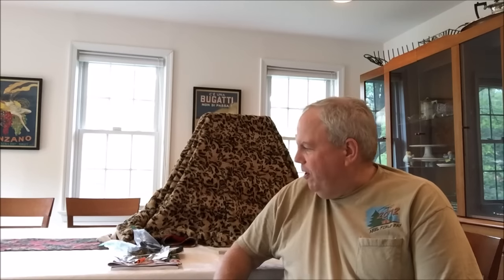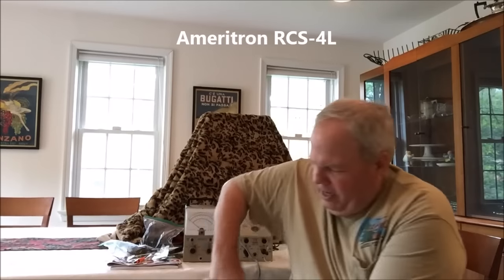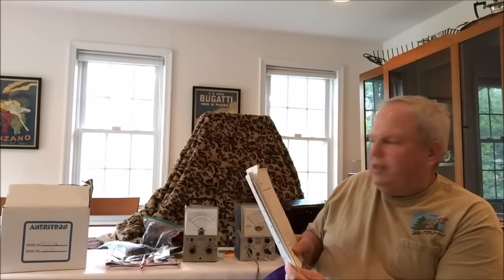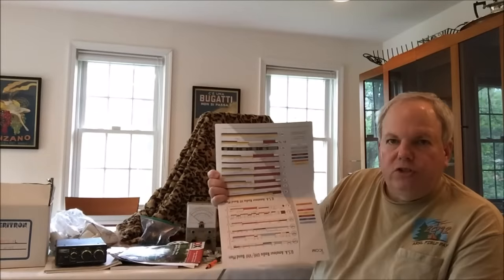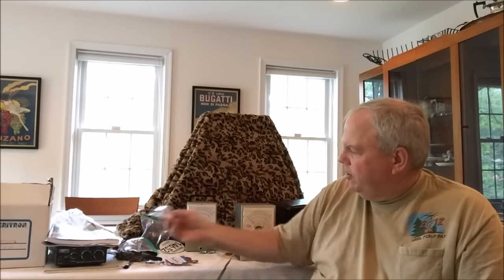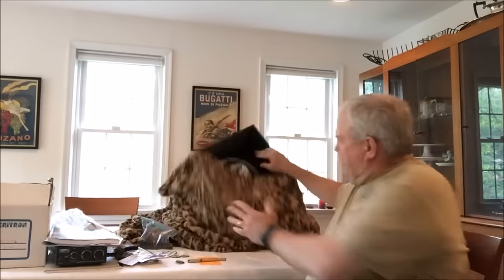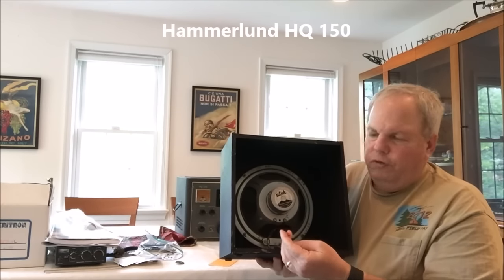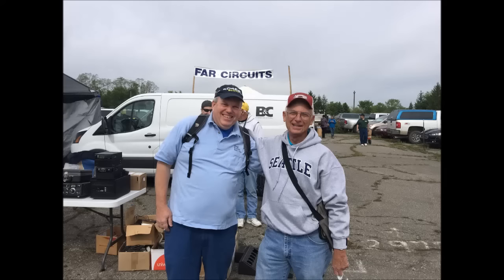Dayton Hamvention 2016 Look what I brought home and a Youtube meetup!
Meet up with Youtuber John from Arkansas, a review of what I got at Hamvention
John can be found on Youtube :Joernone